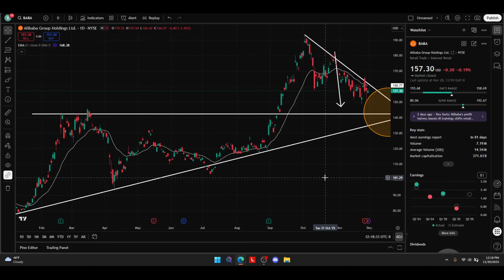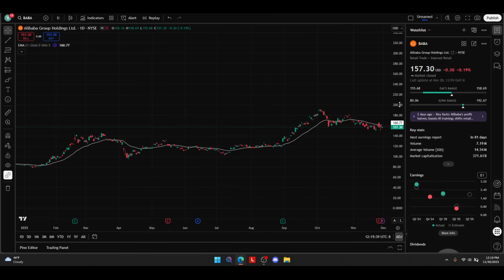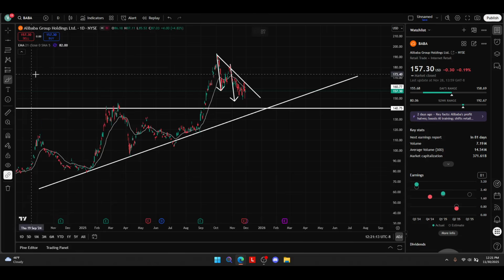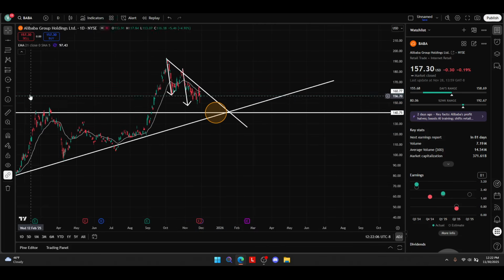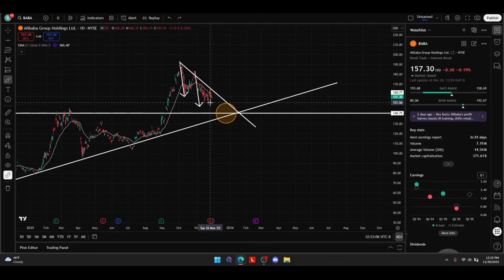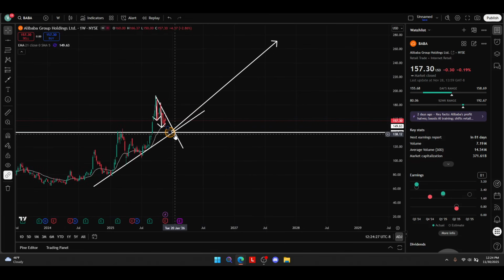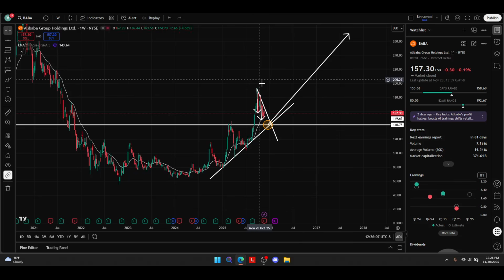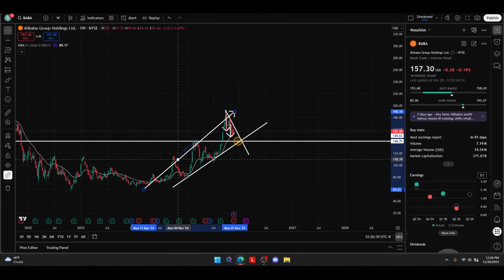🚀 Alibaba (BABA) A healthy correction now followed by a rally — bulls still firmly in control!